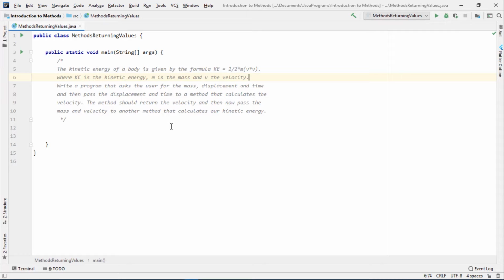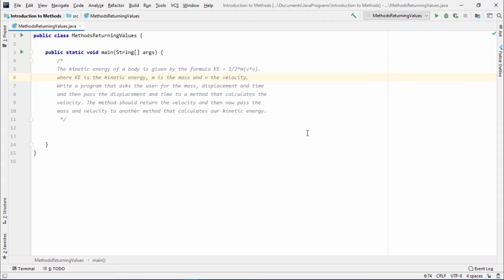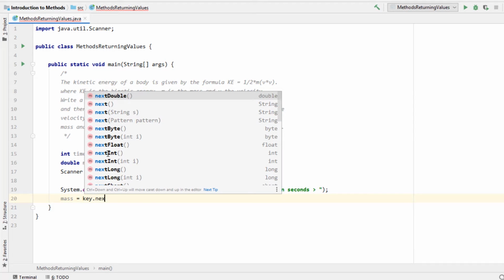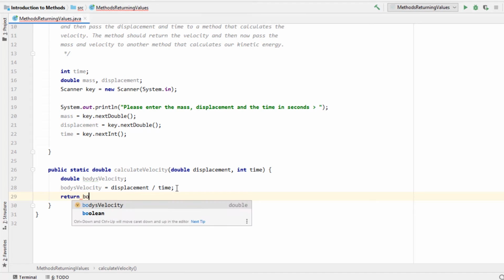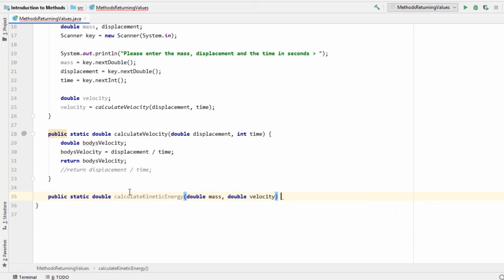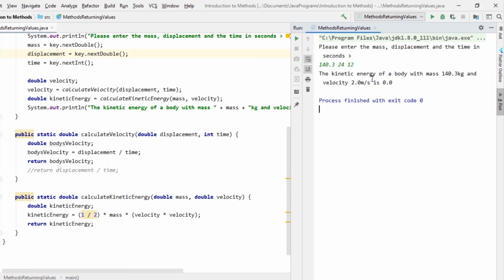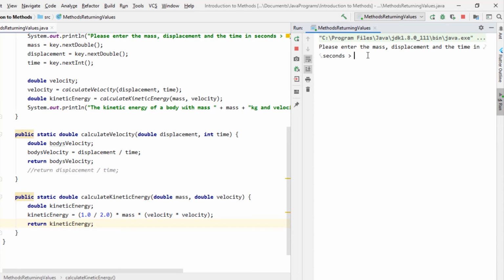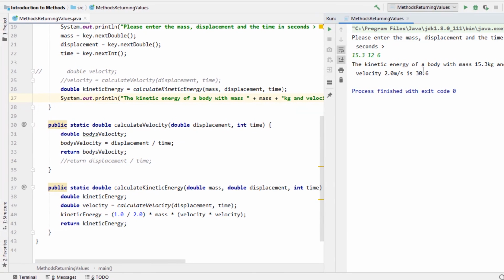Java Tutorial 18 - Methods that Return Values in Java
Hello guys 👋
Welcome to Gustav's Programming Tutorials where we learn about everything programming.

In the previous lesson, we learned how to add parameters to a method that does not send any data back to its calling method. In this video, we will learn how to return data from our methods to the calling methods.